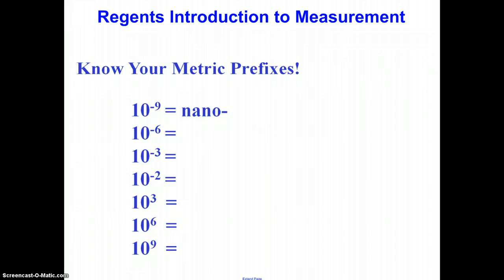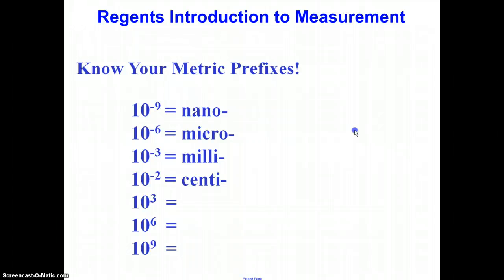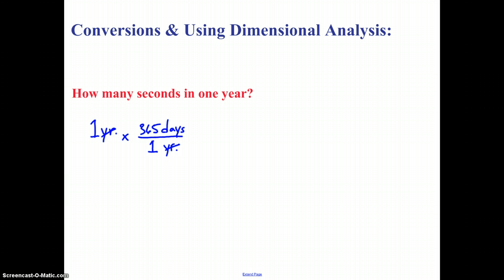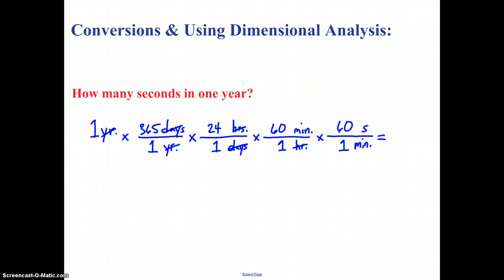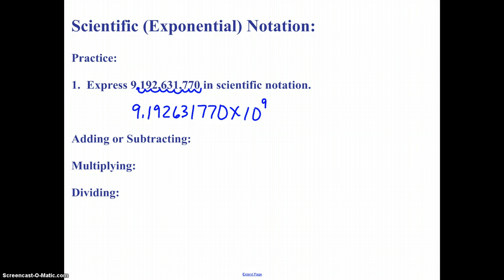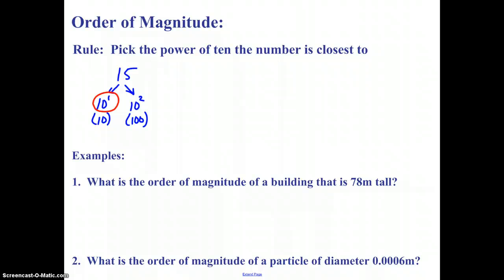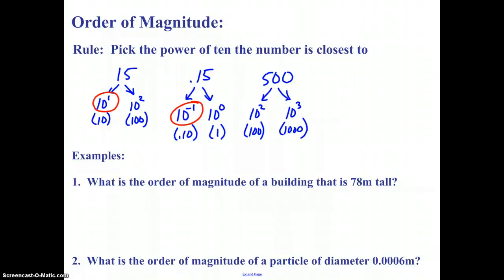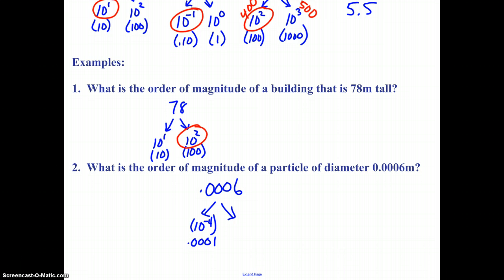Regents Intro to Measurement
This video discusses the metric prefixes common to physics and their corresponding powers of 10, using dimensional analysis to perform conversions, scientific notation, and the concept of using order of magnitude to estimate.